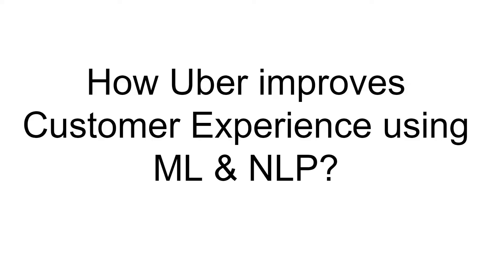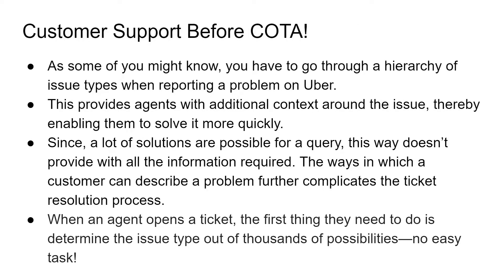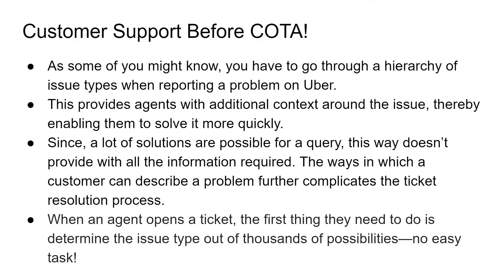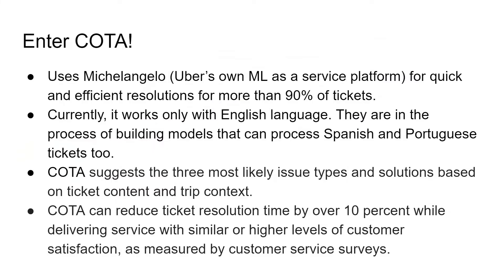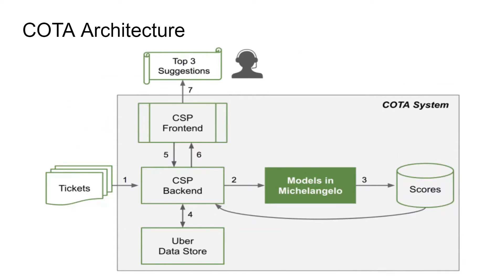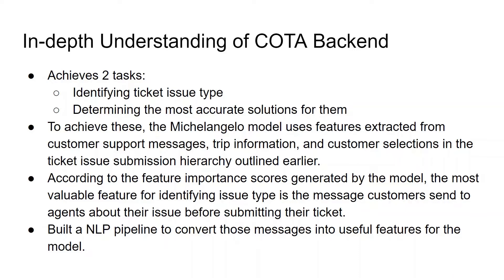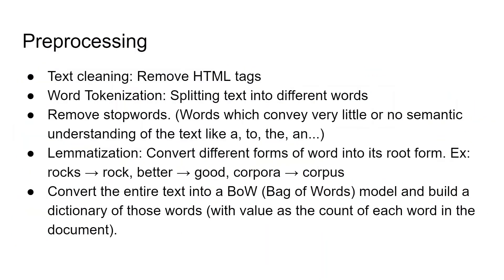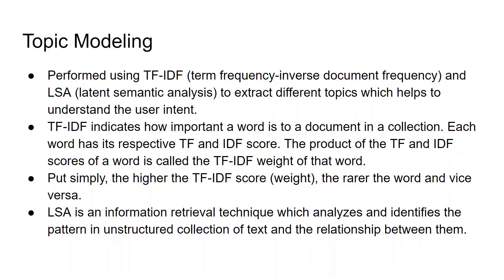How Uber uses ML & NLP to Improve Customer Experience? | Real-World Data Science Project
I explain how Uber uses ML & NLP to improve customer experience. Lakhs of customer queries are reported every day on Uber. Understand the solution Uber engineering came up with.

Every single day, lakhs of tickets are generated by customers on Uber across 400+ cities worldwide. Agents should be able to handle the increasing volume and diversity of tickets. A quick and efficient resolution to a user's query improves customer experience.

I discuss the solution, NLP pipeline, tools and methodologies chosen by Uber AI & Uber Engineering to solve this problem. I will teach you about COTA (Customer Obsession Ticket Assistant) and Michaelangelo (Uber's ML as a service platform), uber's own tools to tackle this problem. Uber also built it's own NLP pipeline for this.

This is a real-world data science, machine learning and natural language processing project. You will understand how are the different topics applied in a real-life scenario. This will be split into multiple videos since there is too much information to cover.

Credits to Uber AI for developing such a cool tool!